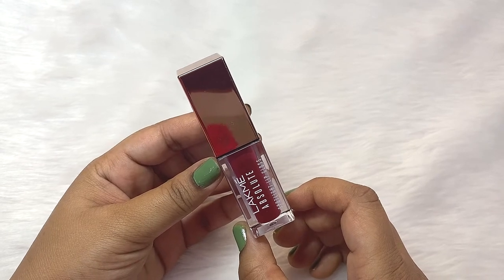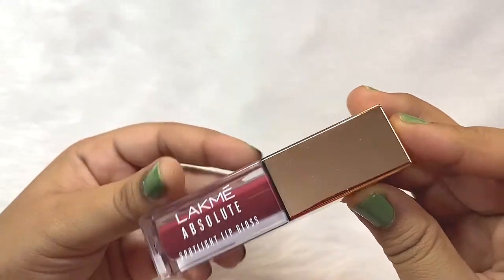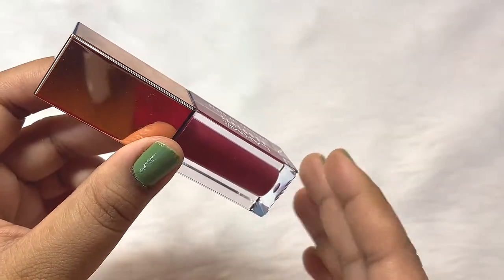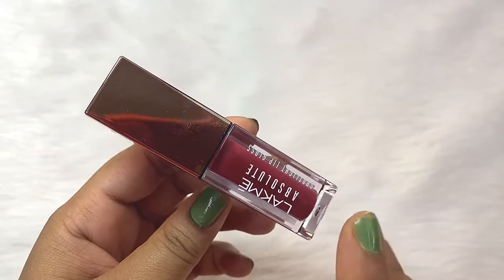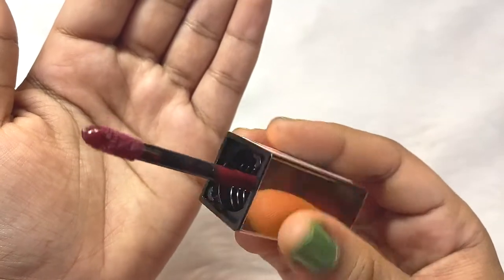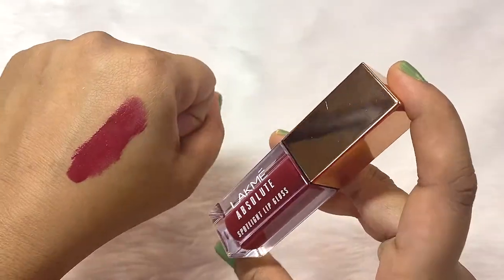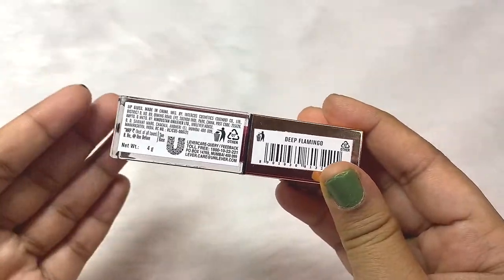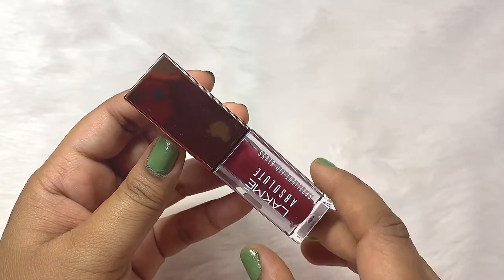Lakme SpotLight Lip Gloss | Review | Deep Flamingo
This is a review video of Lakme spot light lip gloss in the shade deep flamingo. Hope this video is helpful to you and if you like this video do not forget to give it a big thumbs up.